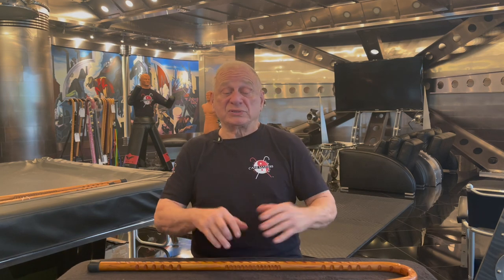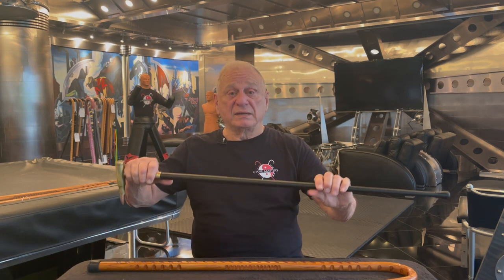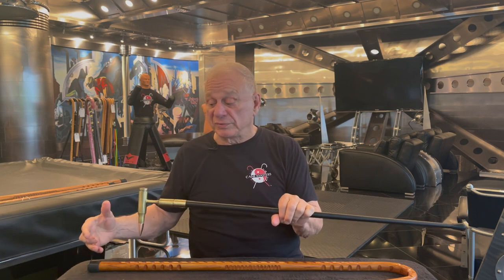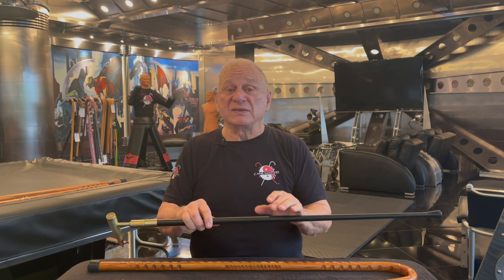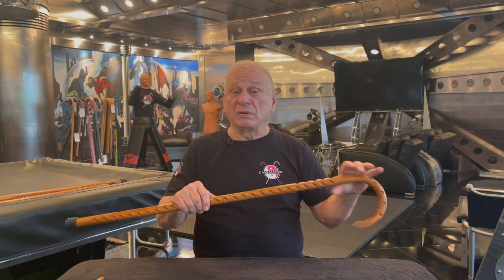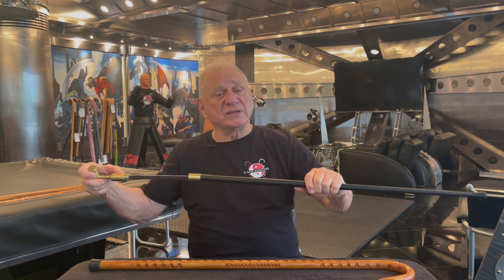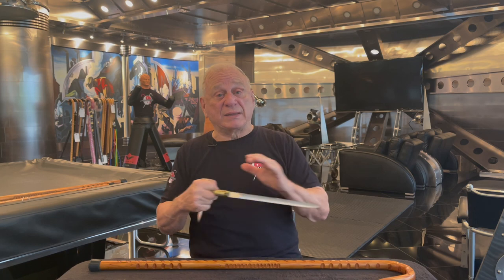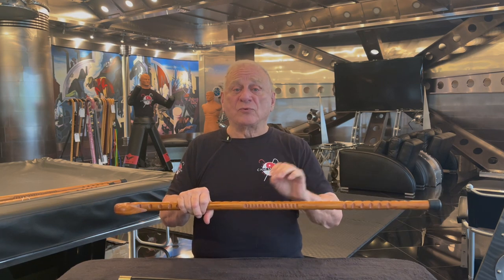Sword Cane vs Self-Defense Cane: Which is better?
The President and owner of Cane Masters LLC, H Keith Melton, compares sword canes and self-defense canes from the perspectives of "coolness", "effectiveness", "accessibility", "mobility", "practicality", "concealability", "intimidation", and "legality". In the summary he declares the clear winner. Melton is a Senior Master of the Cane (ACSD) and noted international author. He has written several books on espionage gadgets including the best selling ULTIMATE SPY BOOK and SPYCRAFT. Melton is currently the Executive Producer of the hit Netflix series, SPYCRAFT.